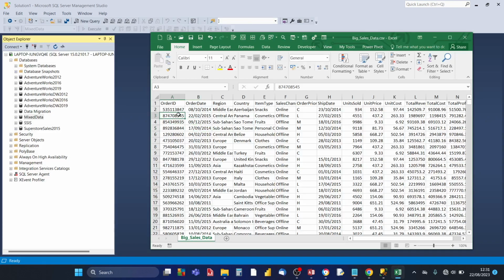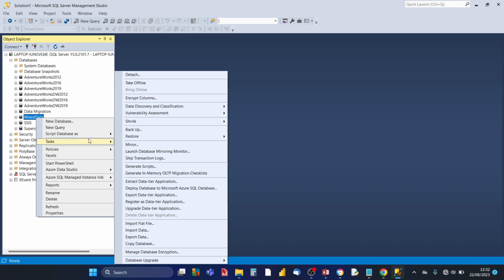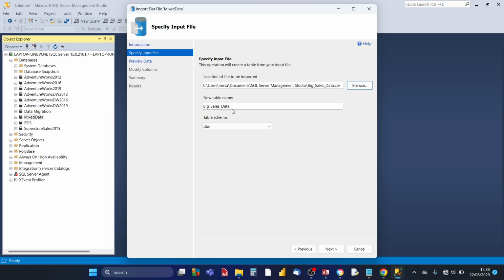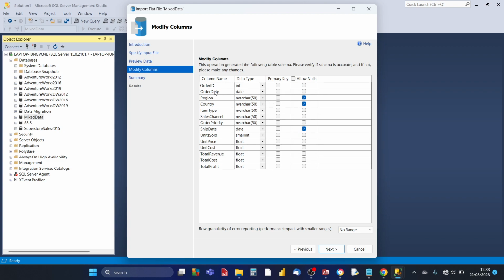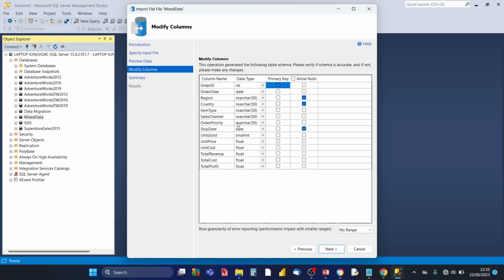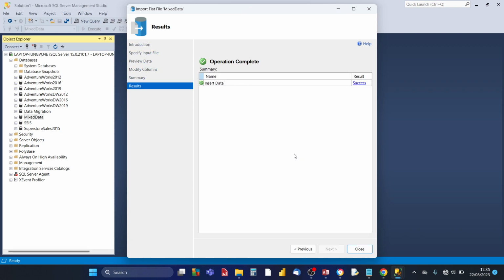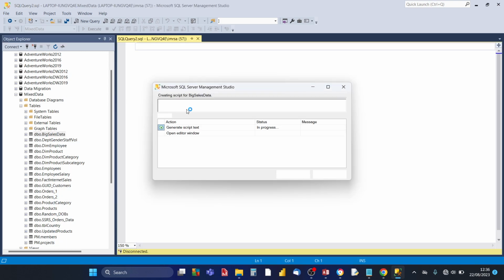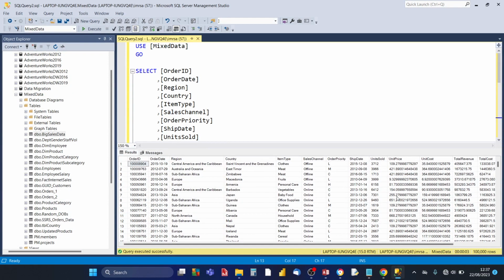How to Import Excel CSV and Text Files into a SQL Server Database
Welcome Excel Users to my ExcelPowerTips Channel!

This video gives a step-by-step tutorial on how to import your Excel CSV Data Files into SQL Server Databases and is the same process for importing any Text file also.

After importing it you can query or manipulate it using the SQL (Structured Query Language) or practice learning SQL using the imported Excel data.